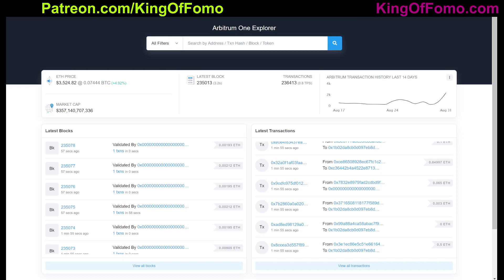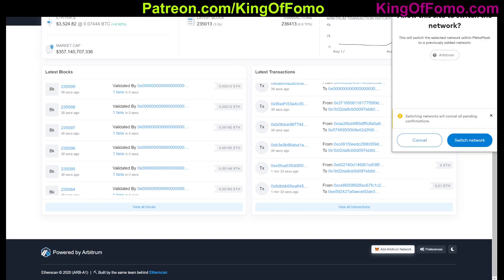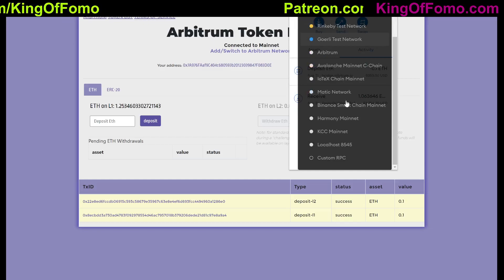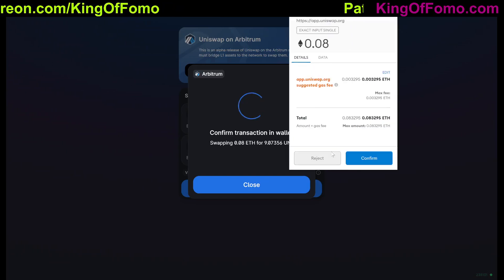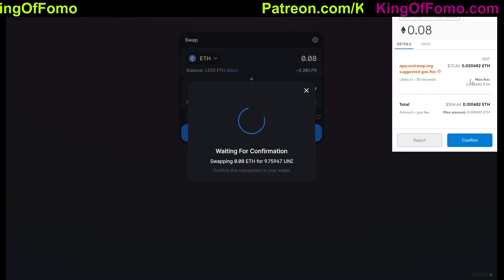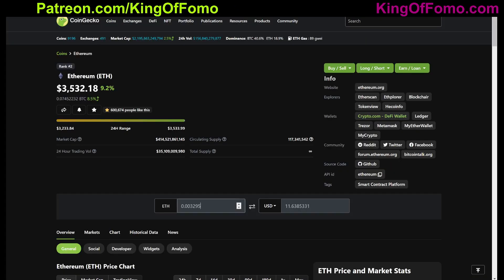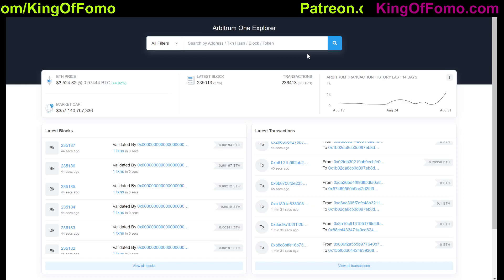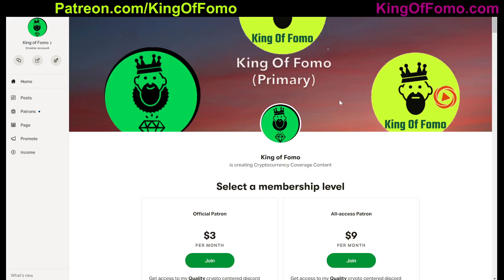How to Use Arbitrum on Ethereum / Uniswap / Etc. for Cheaper Transaction Fees